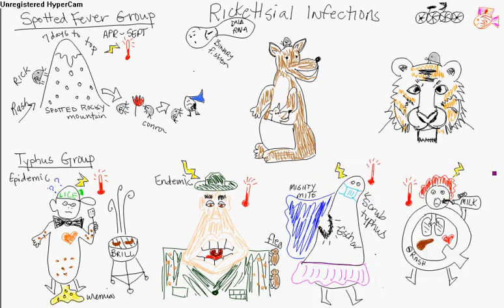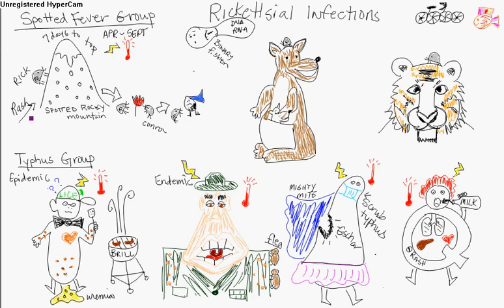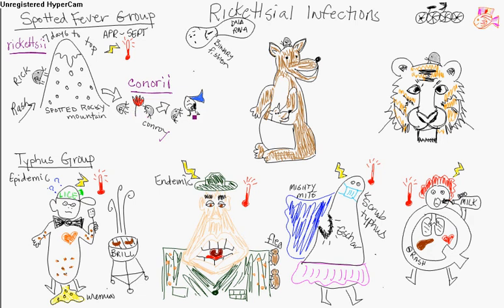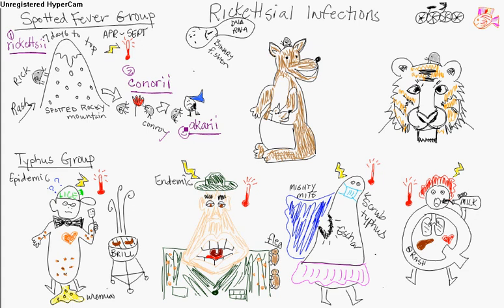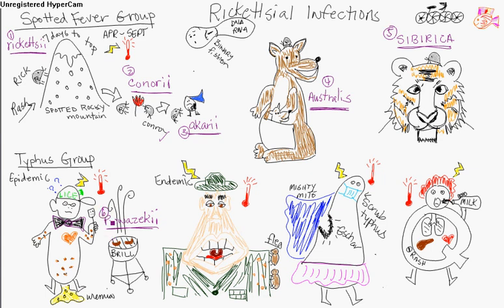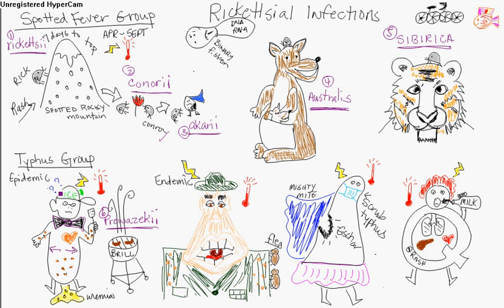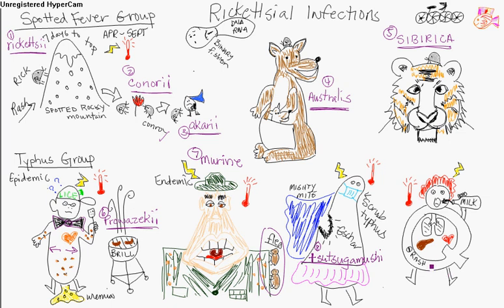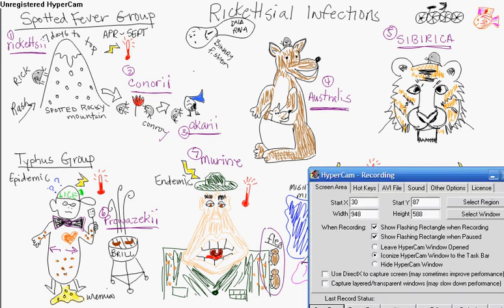Rickettsial infections.avi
Rickettsia rickettsii, australis, conorii, sibirica, akari, prowazekii, typhi, tsutsugamushi, Coxiella burnetti